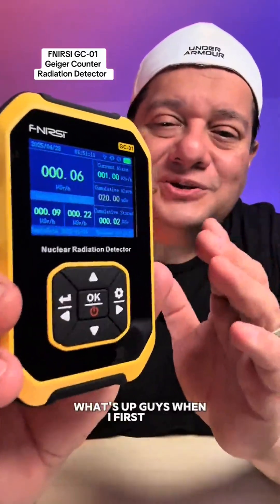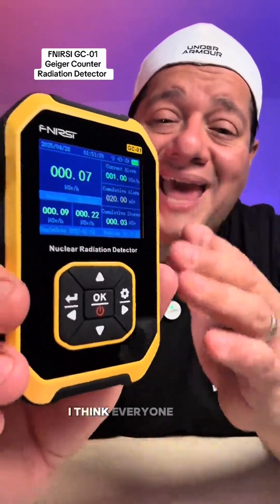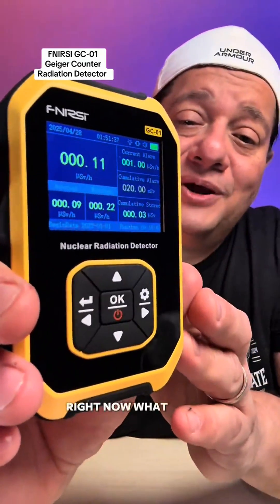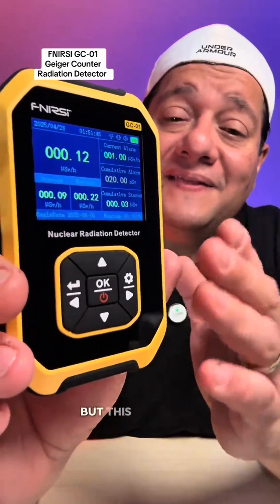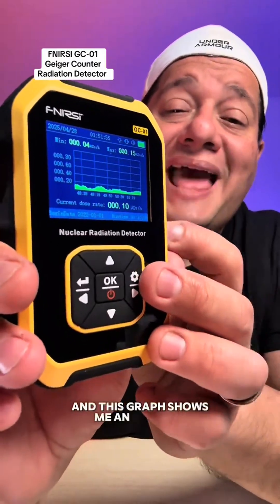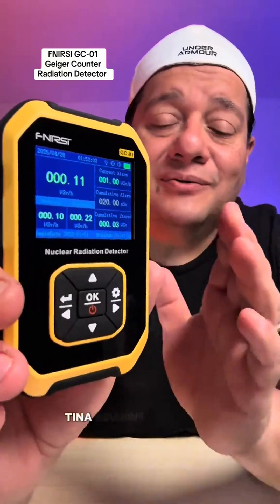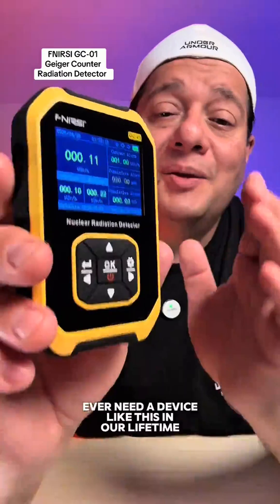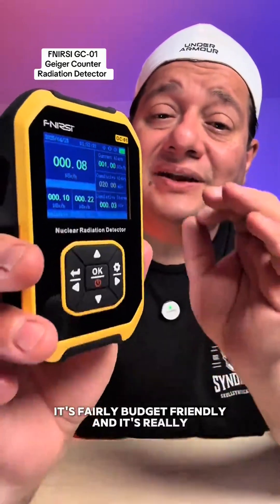The FNIRSI GC-01 Geiger Counter Radiation Detector is a must have for emergency situations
The FNIRSI GC-01 Geiger Counter Radiation Detector is a must have for emergency situations. I hope we’ll never have to use one.